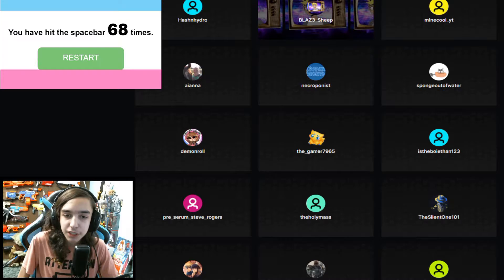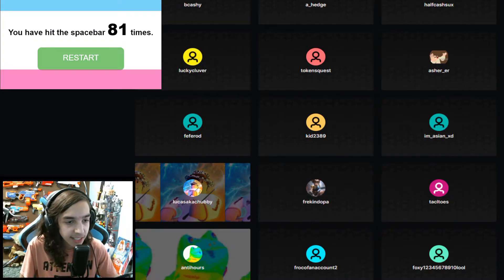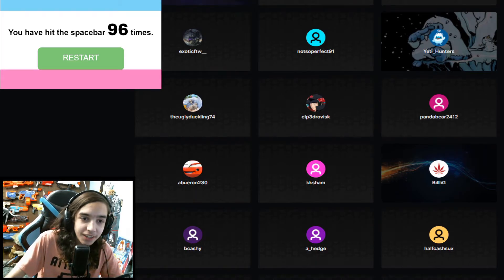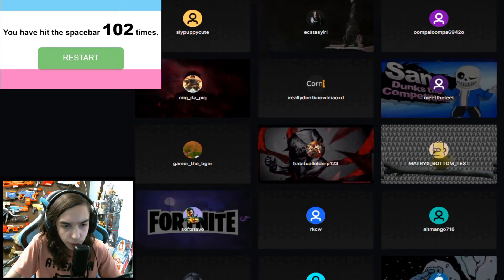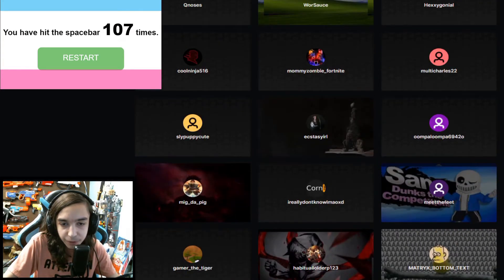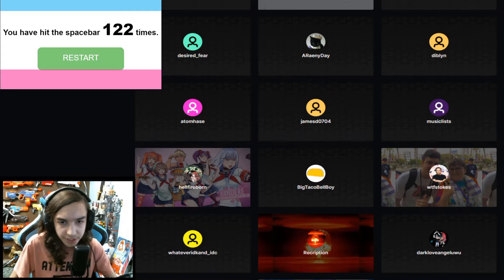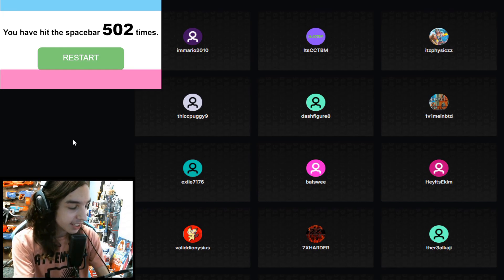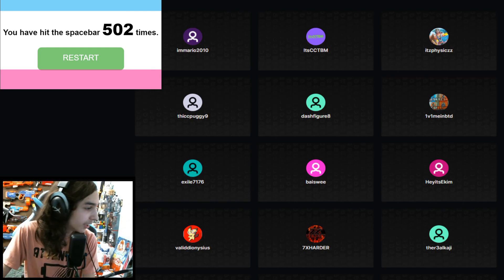Thanking My 500 Followers In One Sitting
Daily Twitch streams at 7PM PST